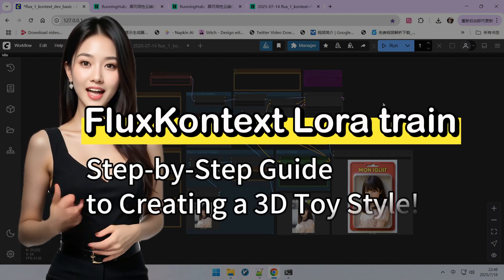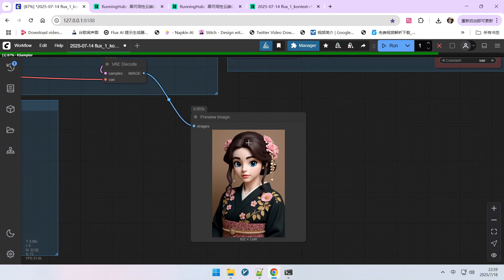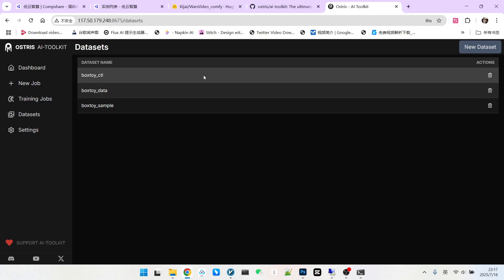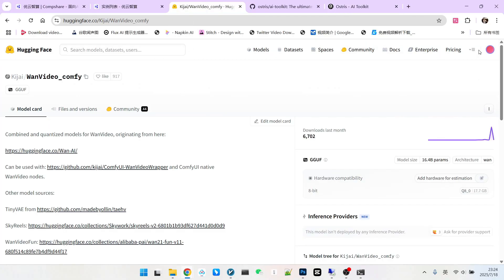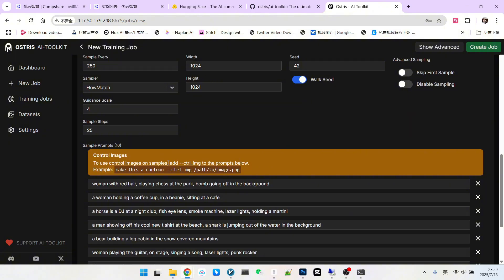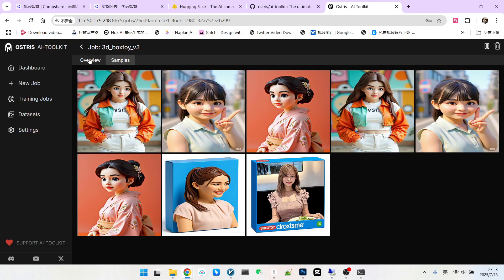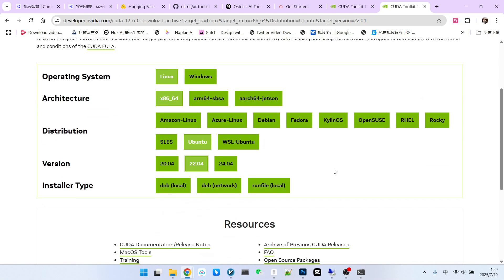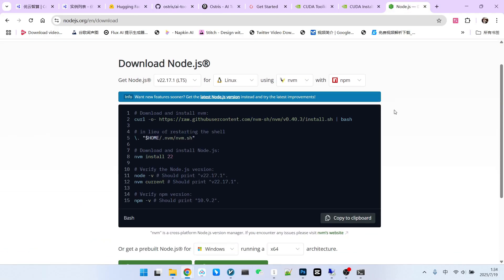Train Your First Flux Kontext LoRA: A Step-by-Step Guide to Creating a Custom 3D Toy Style!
🔥Ever wanted to train your very own custom style LoRA for AI art? What about for the powerful new Flux Kontext model? This video is the ultimate step-by-step guide you've been looking for! We will walk you through the entire process of training a stunning "3D Box Toy" style LoRA from scratch, using the user-friendly AI Toolkit on a cloud platform that offers free computing credits.
Whether you're a beginner or an experienced AI artist, this tutorial demystifies the whole process of Flux LoRA training. This is a hardcore tutorial packed with valuable information you won't want to miss!
🎬 You'll learn:
1 Core Tool Introduction: Get to know the powerful AI Toolkit with its graphical user interface.
2 Dataset Creation Explained: Master the three unique methods for building the "image pair" datasets required for Flux LoRA.
3 Training Task Configuration & Launch: A step-by-step guide on how to configure training parameters, launch, and monitor your training job.
4 Verifying and Using Your Model: Download the LoRA model you trained and immediately test its amazing effect in a workflow.
aitookit github
背景音乐由 AI 生成